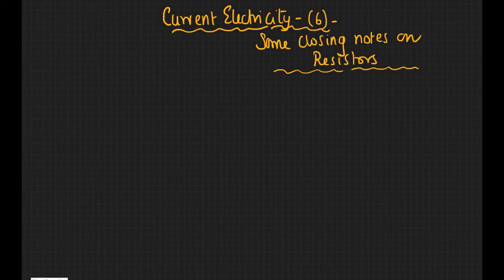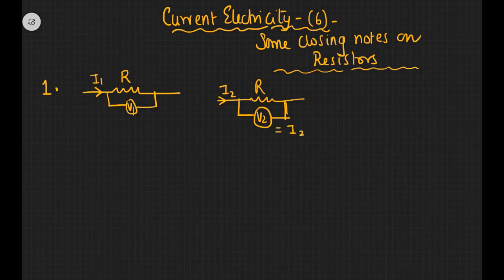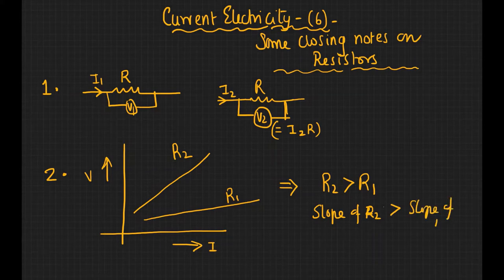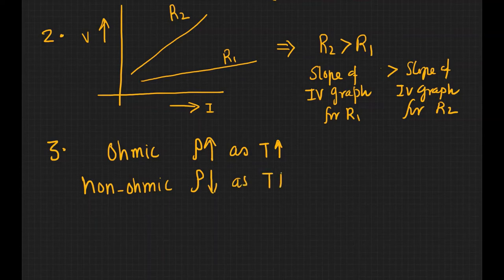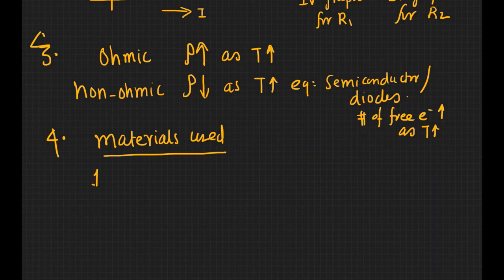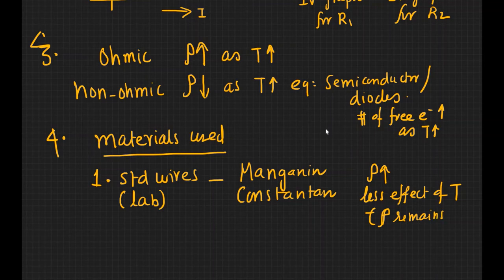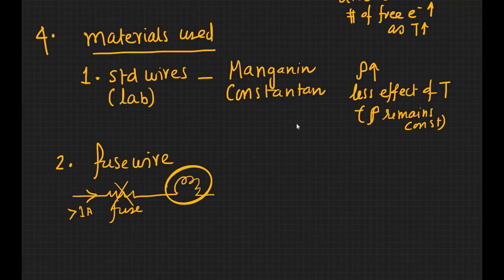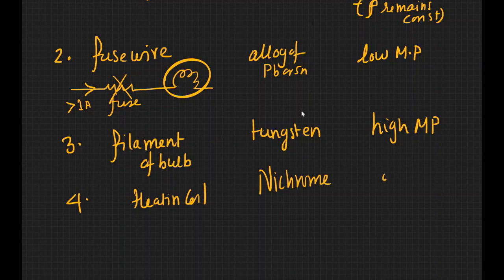08 Current Electricity vi Resistors ii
Other notes on resistors and their resistance
- If slope is large in VI graph, it means larger resistance
- For non-Ohmic resistors, resistivity increases with temperature
- Choice of material for wires